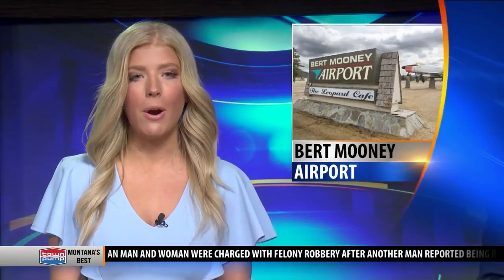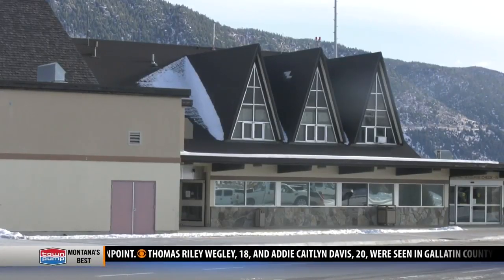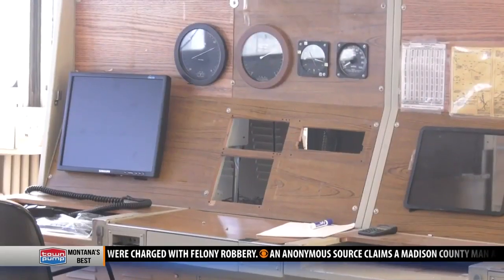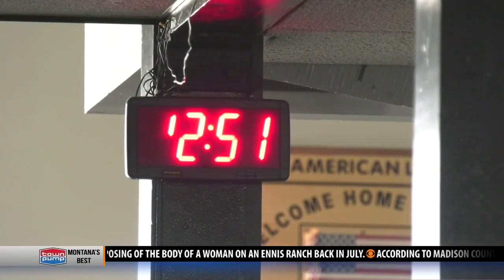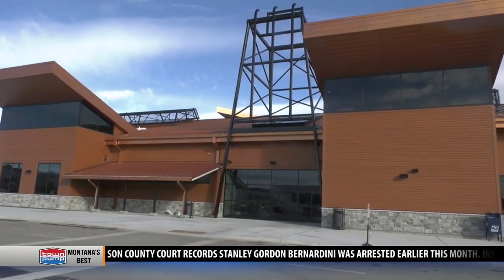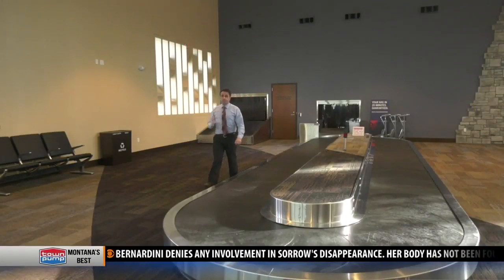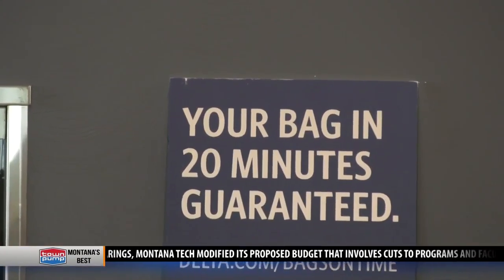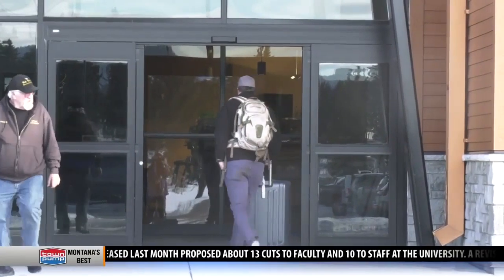Demolition of old terminal at Butte airport set for spring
BUTTE - The Bert-Mooney Airport is ready for the departure of its old terminal.  “We are shooting for March. It has been delayed a little bit, but our goal now is March,” said airport manager Pam Chamberlin.